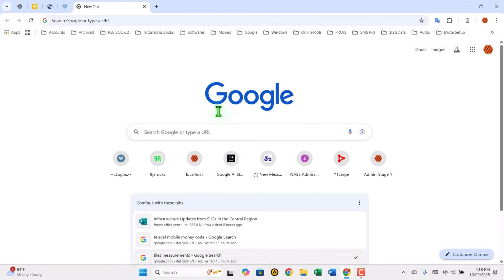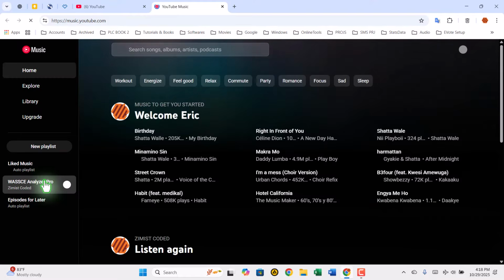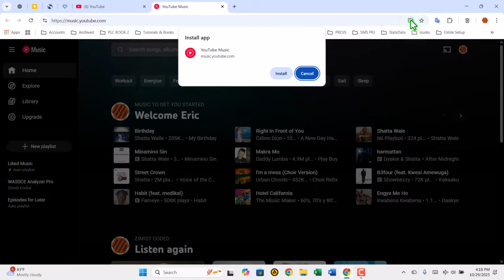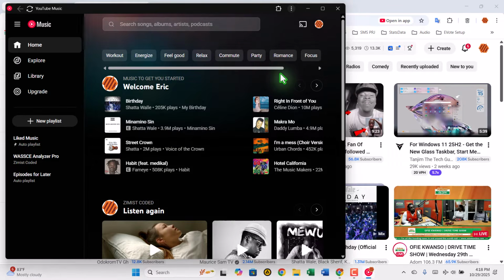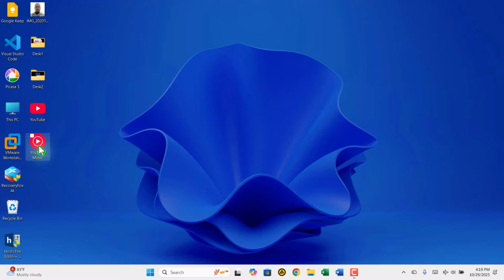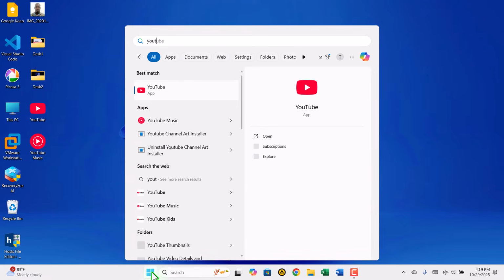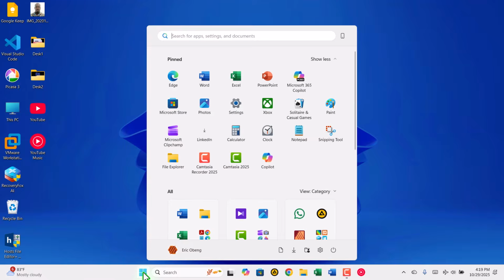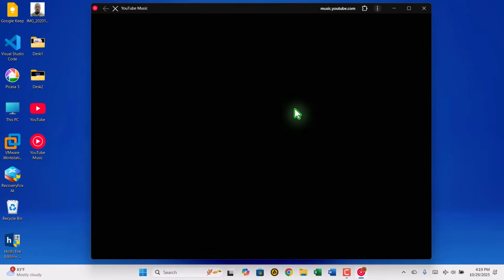Download & Install YouTube Music App on Windows PC or Laptop Now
Learn how to download & install the YouTube Music app on your Windows PC or laptop and enjoy your favorite music offline. This step-by-step guide will walk you through the process of downloading and installing the YouTube Music app on your Windows device. With the YouTube Music app, you can access millions of songs, create playlists, and discover new music. Whether you're a music enthusiast or just looking for a new way to listen to your favorite tunes, this video will show you how to get started with YouTube Music on your Windows PC or laptop. Watch now and start enjoying your music anywhere, anytime.

00:00 – Introduction: Install YouTube Music on Windows
00:13 – Install YouTube Music Desktop App
00:59 – Find and Pin YouTube Music on Your PC
01:32 – Final Thoughts and Subscribe Reminder